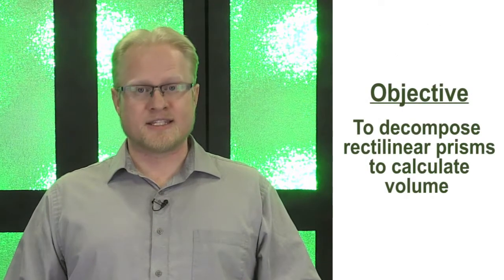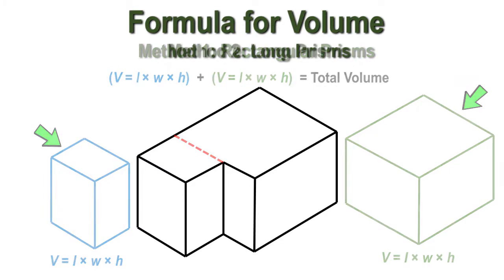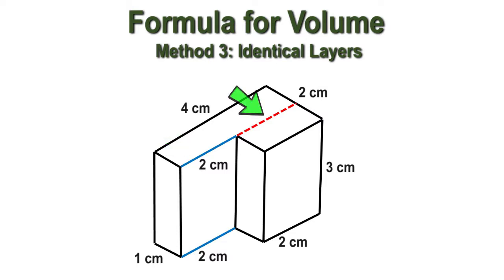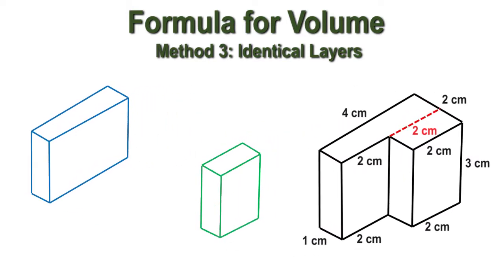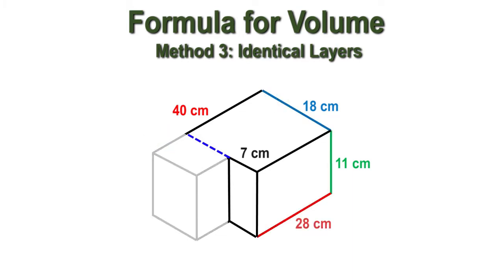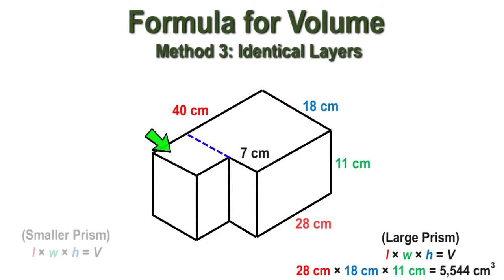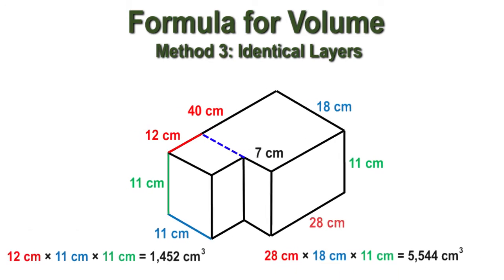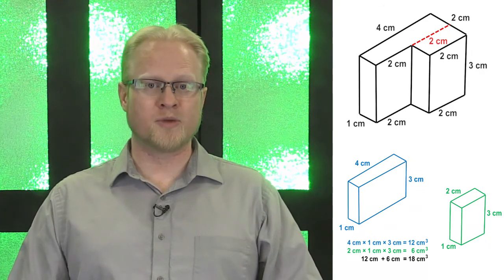9.07 - Volume as Additive